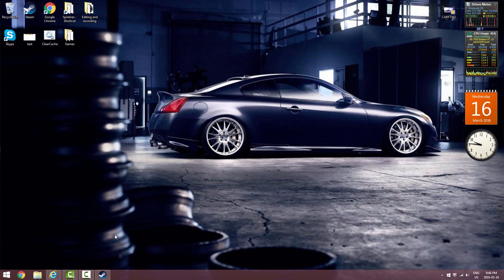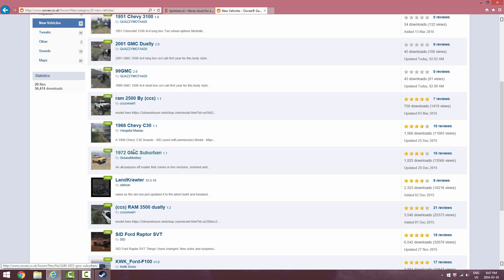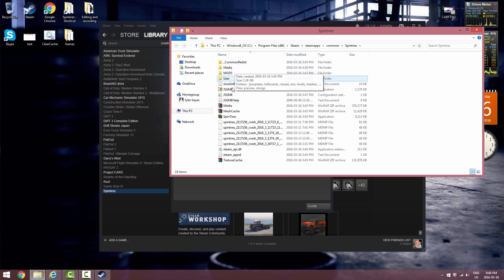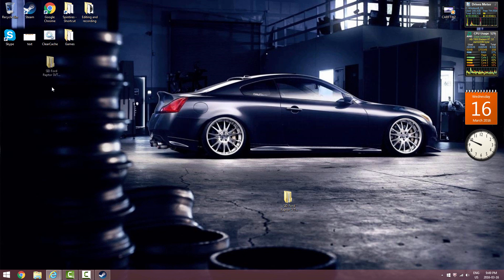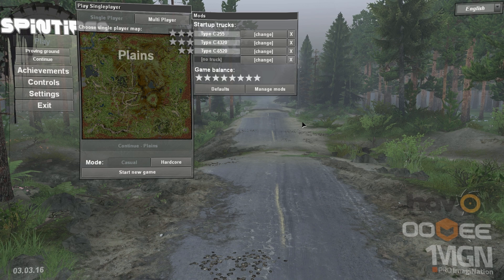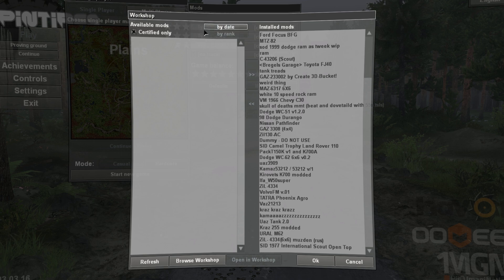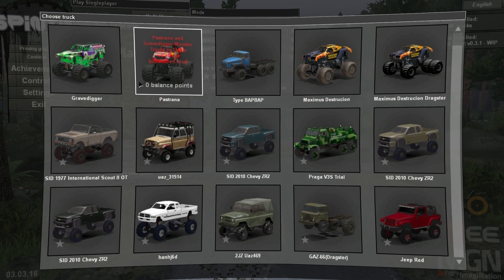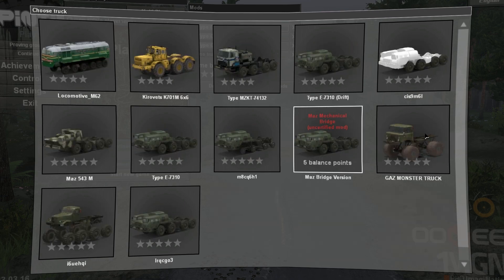How to Install Mods in Spintires 2016 (Tutorial)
Hey DarkCrew Hope you enjoyed the video on how to install mods on spintires 2016 if you enjoyed it remember to leave a like and if your new leave a sub for more videos.